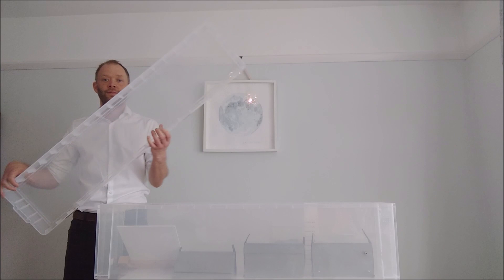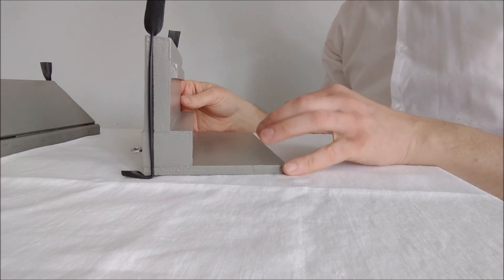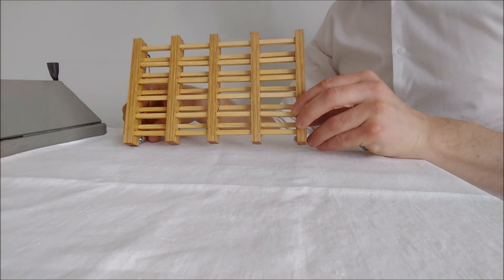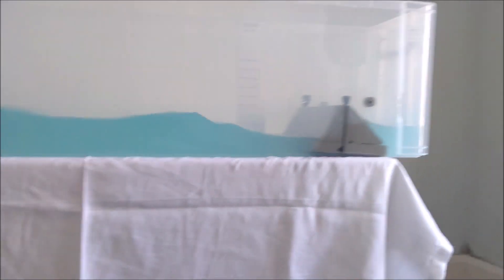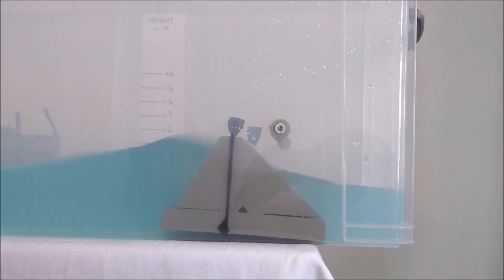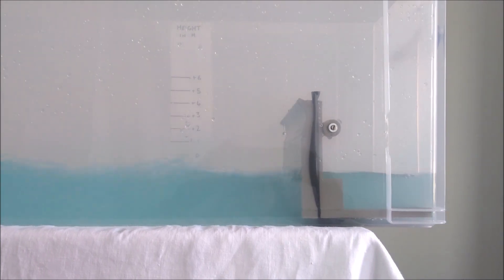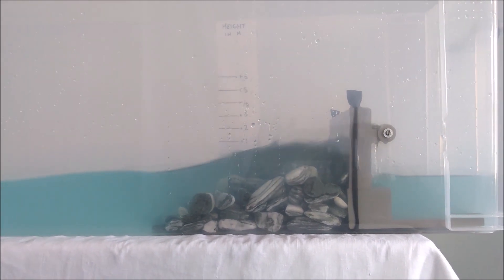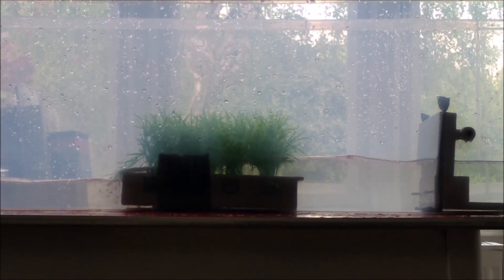Wave Tank Demo: flood and coastal engineering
This demo is an extract from our Adapting to Coastal Change presentation and shows how to build your own wave tank and the principles of how flood and erosion risk management structures work in a marine environment. The wave tank is a simple model that can be built as a STEM club project using basic materials and woodworking skills.

It is really versatile and can be used to show bridge or pier design, natural flood management or anything else you would like to demonstrate in a marine environment with waves. The Coastineers wave tank and associated STEM material combines science, engineering and geography learning to help students better understand coastal processes and see these principles in real life. The Coastineers have been working on the coast for a combined 30 years as engineers and scientists and we hope you enjoy making your wave tank as much as we did!